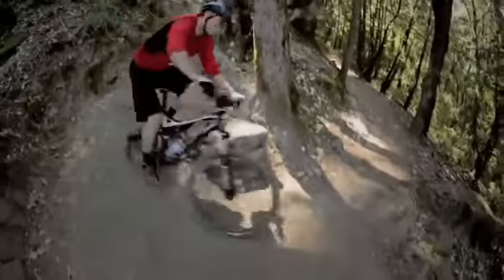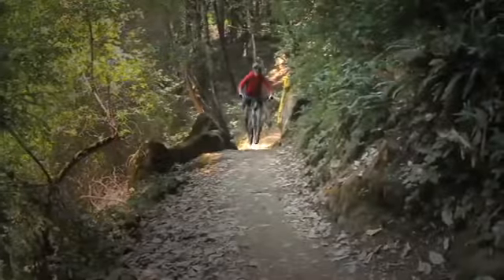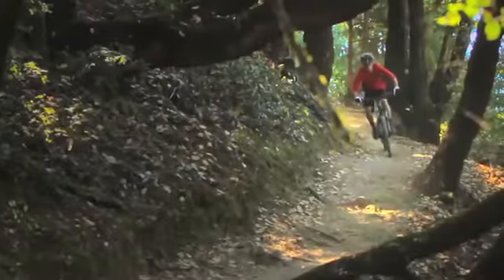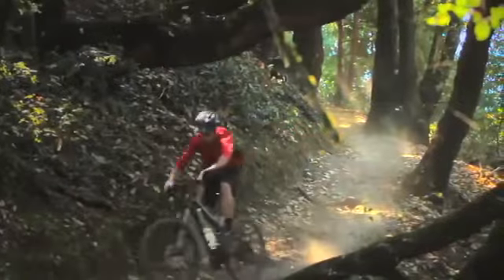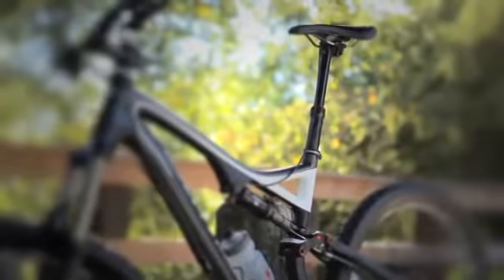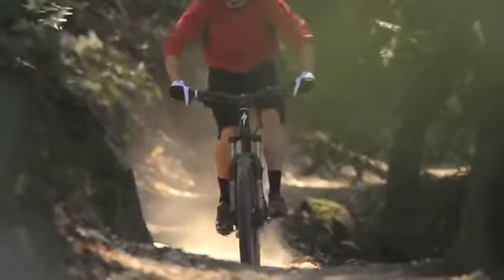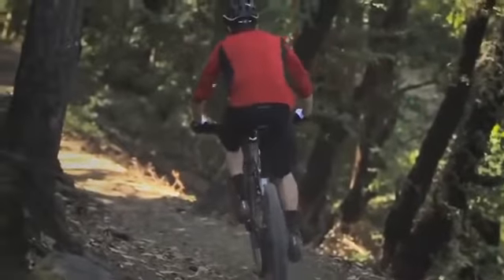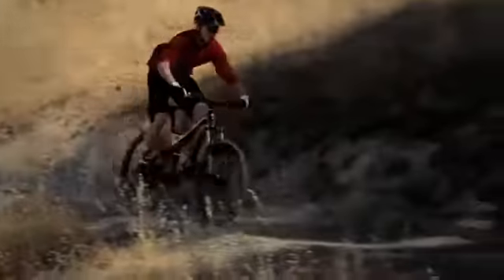Specialized Command Post Blacklite: Set Up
2012 Command Post Black Light.

A how-to guide on setting up your Specialized Command Post Blacklite adjustable seatpost.

A guide on how to troubleshoot and maintain proper maintenance on your Specialized Command Post Blacklite adjustable seatpost.

A how-to guide on setting up your Specialized Command Post Blacklite adjustable seatpost. 2012 Command Post Black Light. A guide on how to troubleshoot and maintain proper maintenance on.

A quick look at the 2012 Blacklite post from Sea Otter 2011.